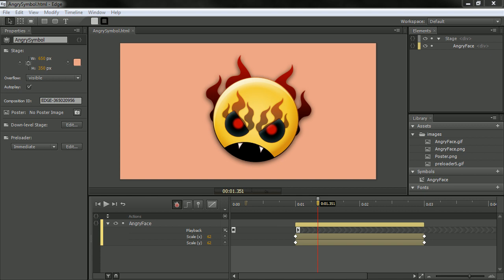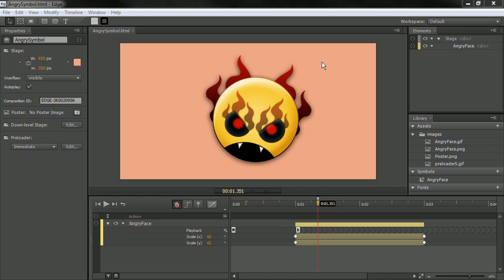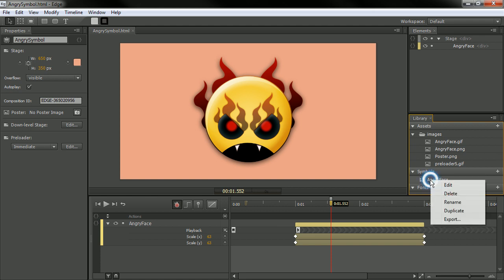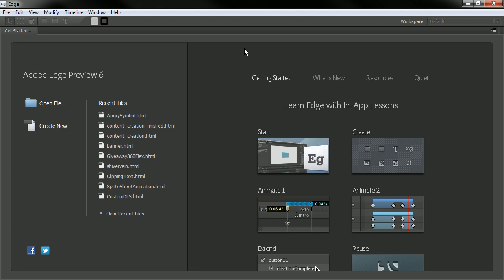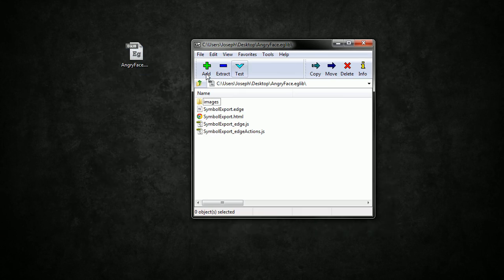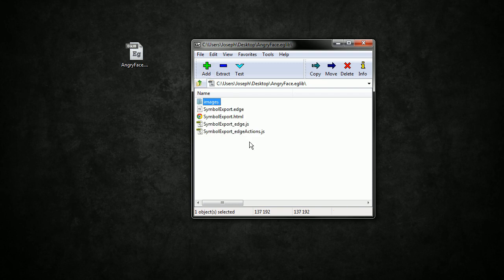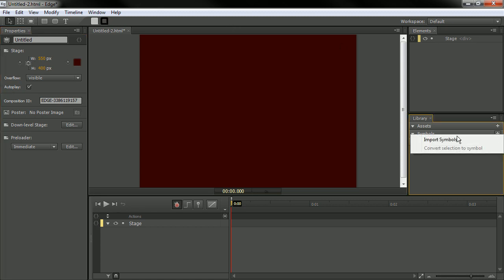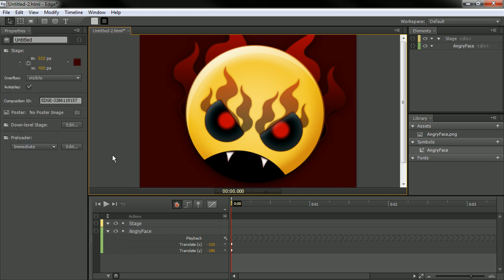Adobe Edge Preview 6: Exporting and Importing Symbols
Joseph Labrecque demonstrates the export and import of Symbols in Adobe Edge Preview 6.